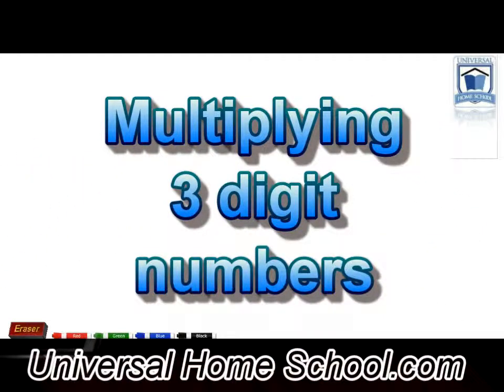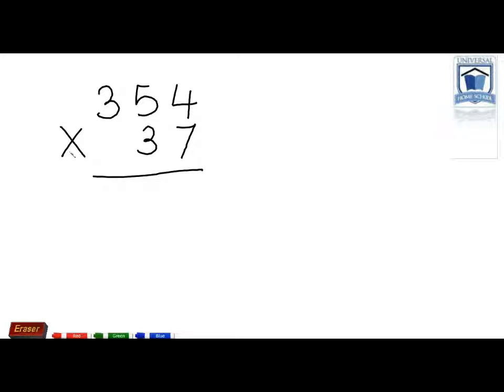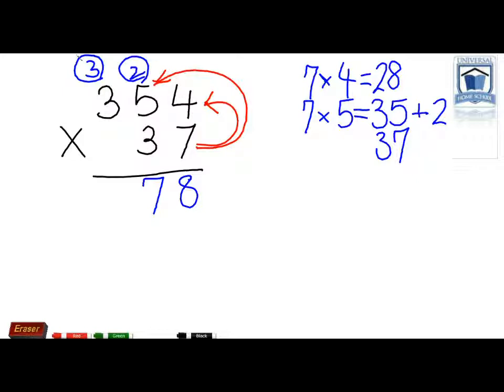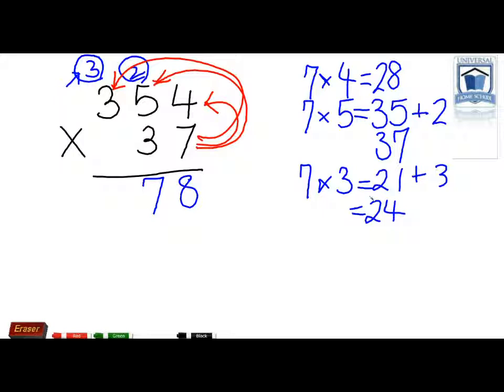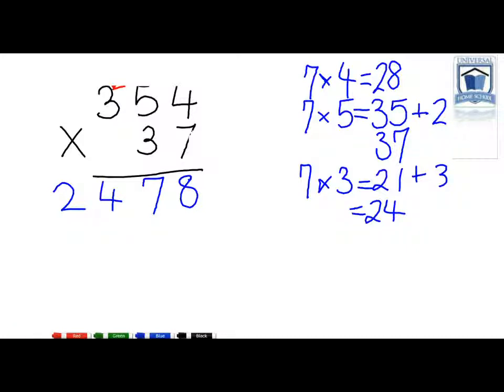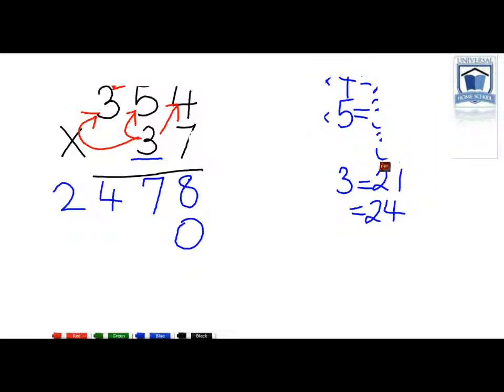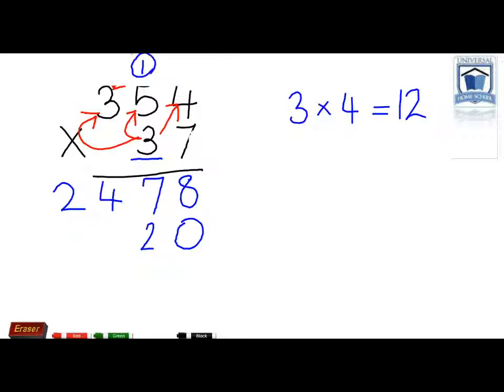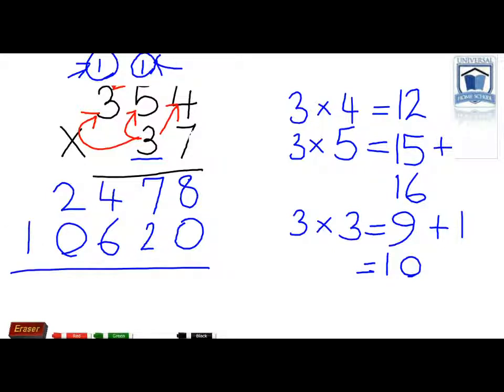Multiplying 3 digit numbers the traditional way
In this video I am going to teach you how to multiply 3digit numbers.